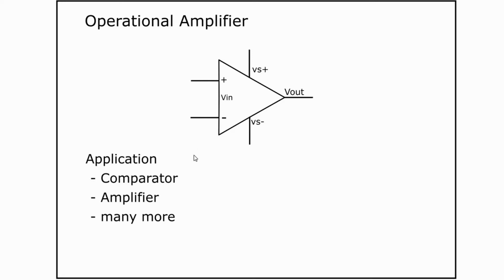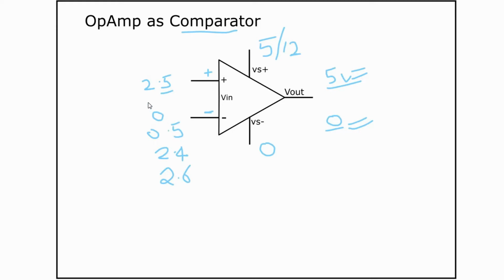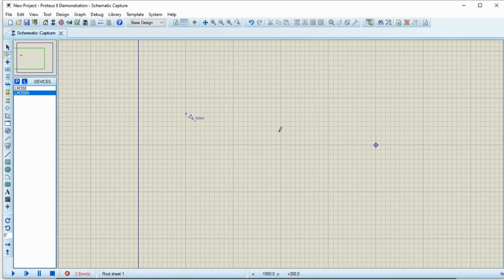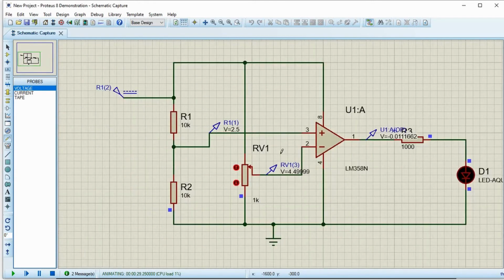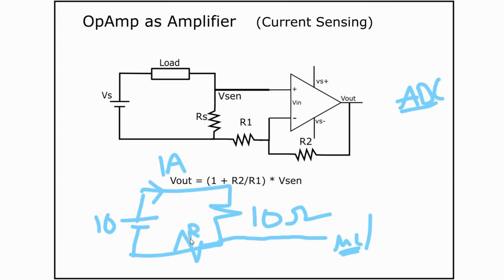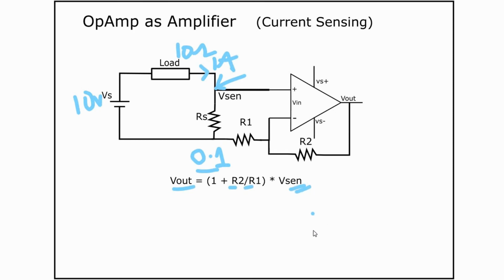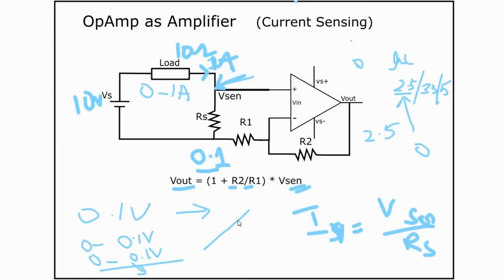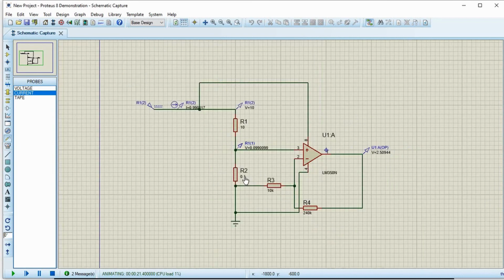Chapter 005 : Components - OPAMP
Basic Electronics | Components | OPAMP (Operation amplifiers) | Proteus Simulation

In this chapter we will talk about OPAMP's  what are its uses, how to read read the datasheet, how to select the values and finally will simulate the use case in proteus and show you

00:00 Intro
00:55 OPAMP as comparator
10:36 OPAMP as amplifier